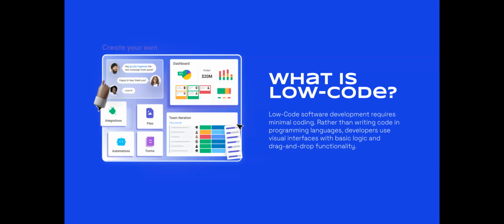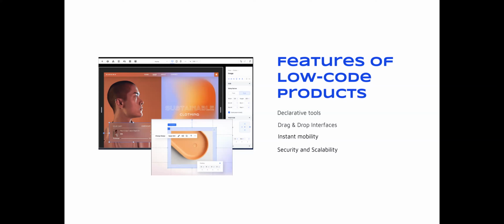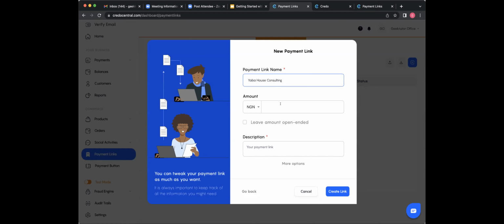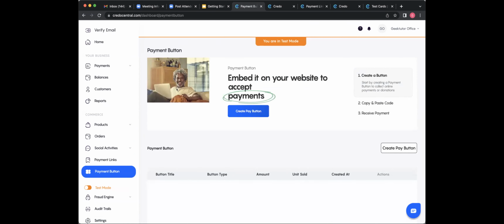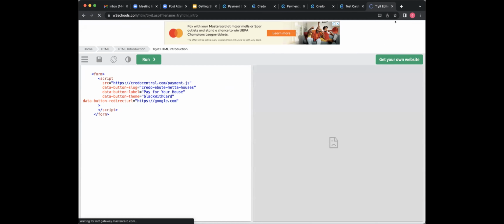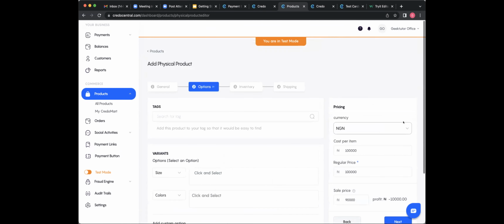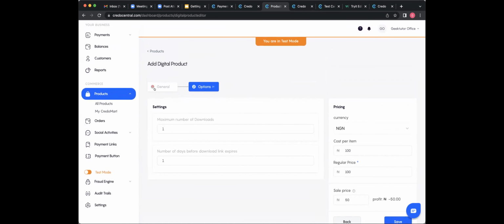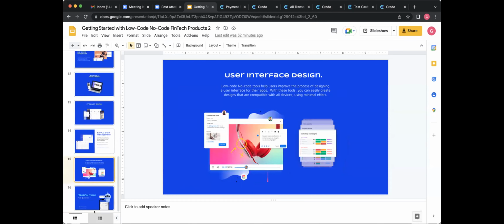Getting Started with Low-Code No-Code Payment Products